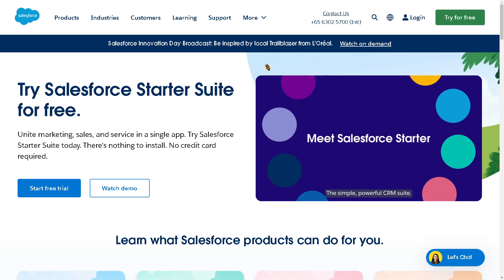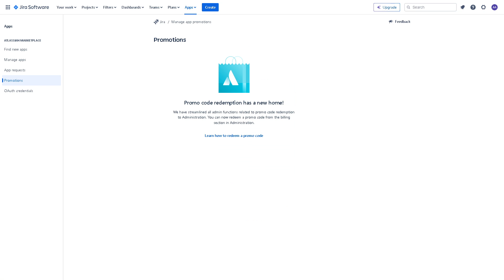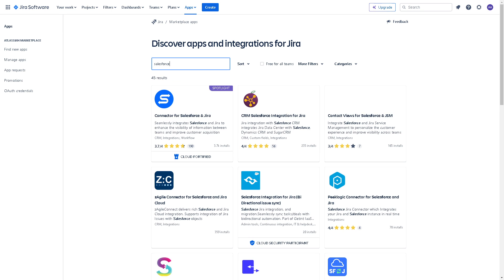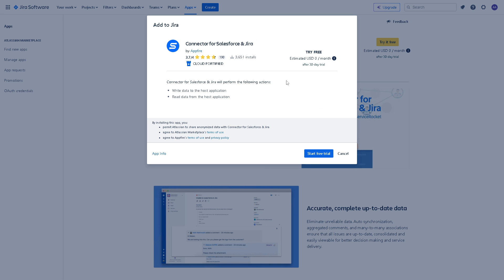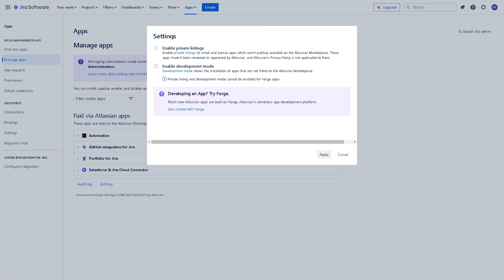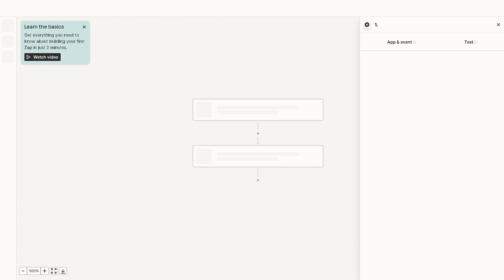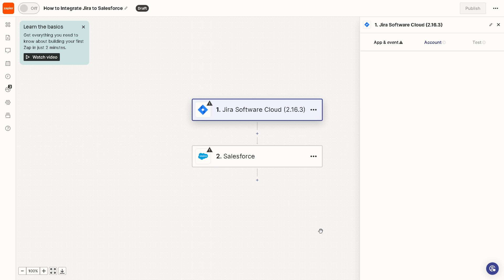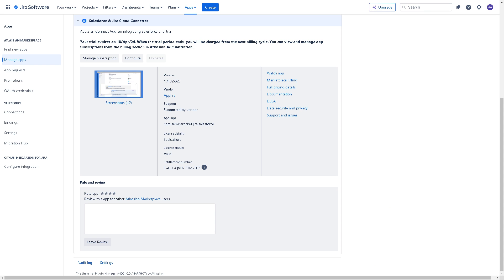How to Integrate Jira to Salesforce (Full 2024 Guide)